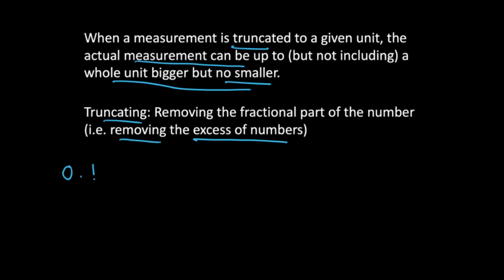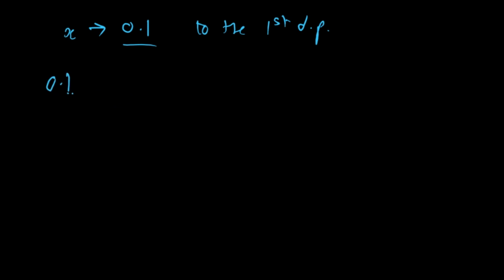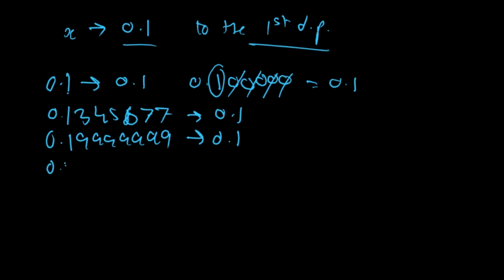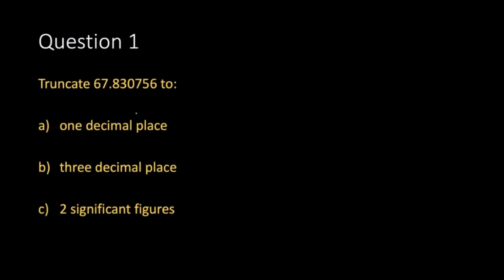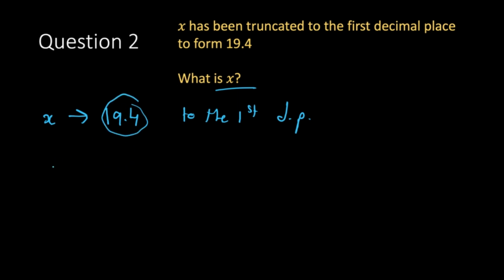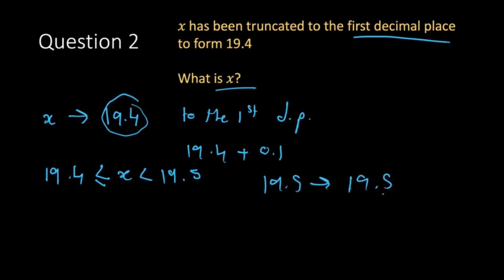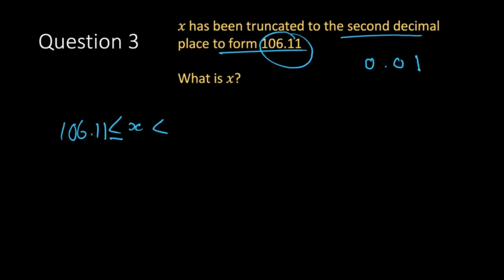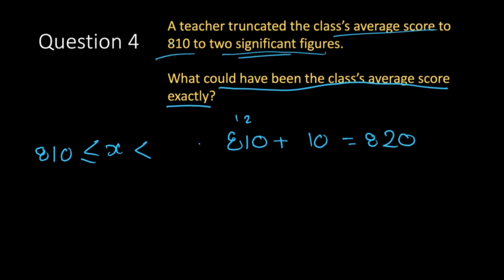What is Truncation? (higher and foundation) - GCSE Maths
In this video,  you will learn about truncation and how to solve questions. You will learn how to truncation numbers including decimals to a specific decimal place and significant figure. Truncation is quite easy so as soon as you understand what it is then you'll fly through the questions.

GCSE
GCSE Maths
Truncating measruements
Truncation